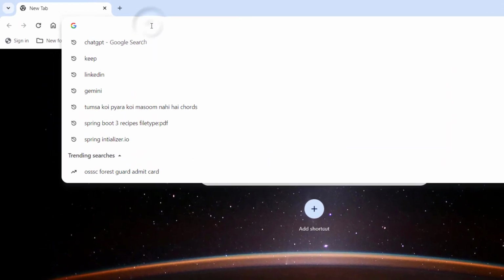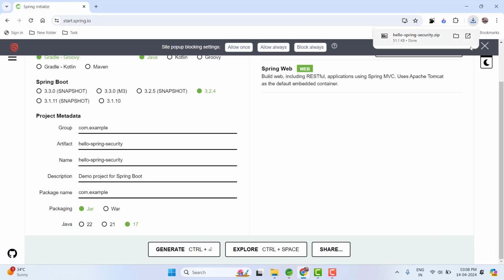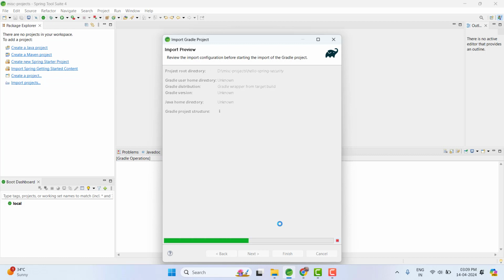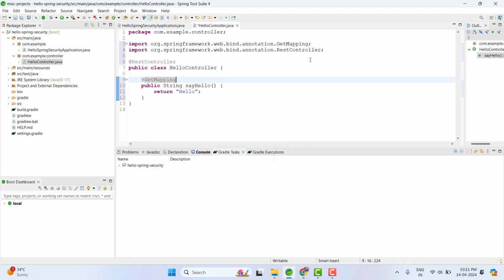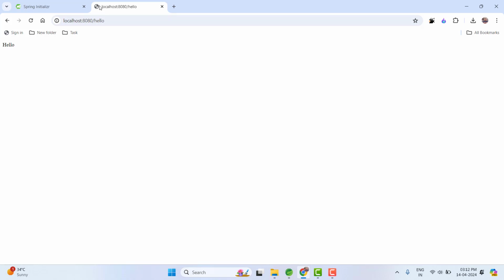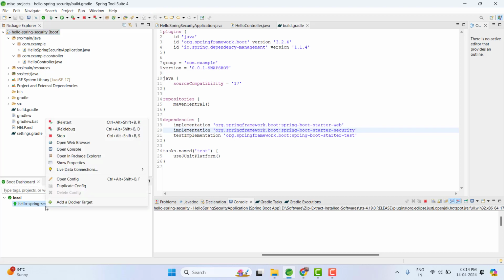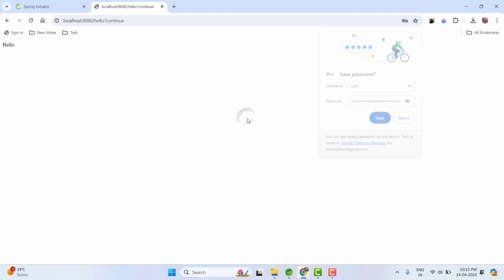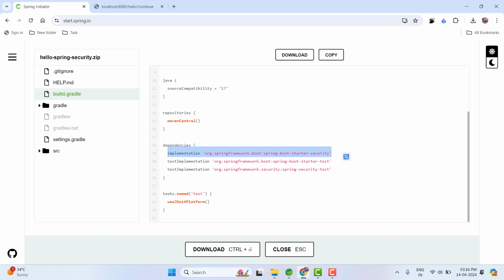Securing Your First Spring Boot App with Spring Boot Security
In this video, we'll walk you through the basics of securing a Spring Boot application using Spring Boot Security. We'll create a simple "Hello World" application and leverage Spring Boot Security to restrict access.

This video is perfect for beginners who are new to Spring Boot or want to understand the fundamentals of securing their applications.